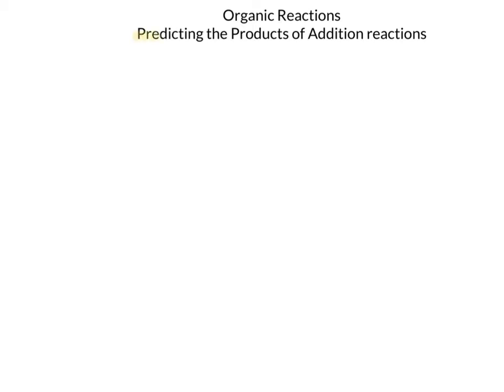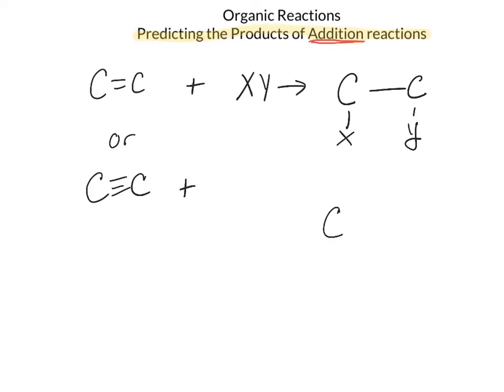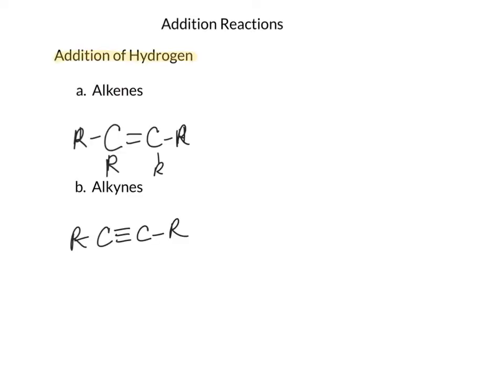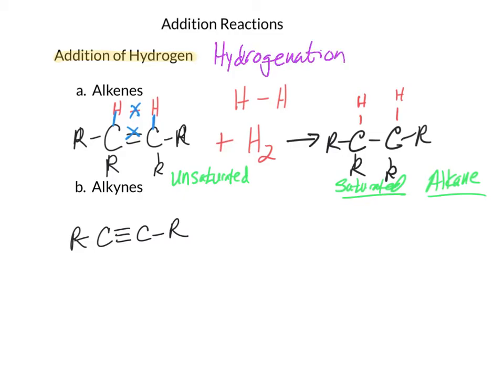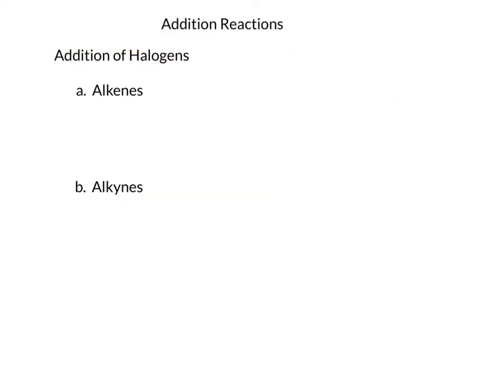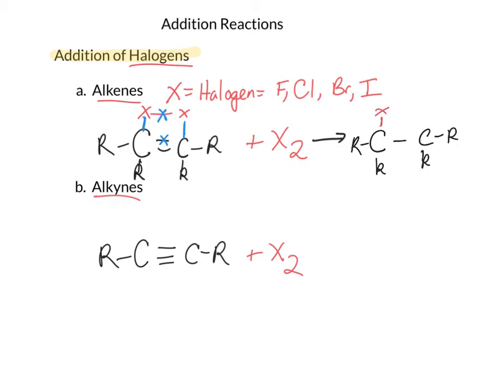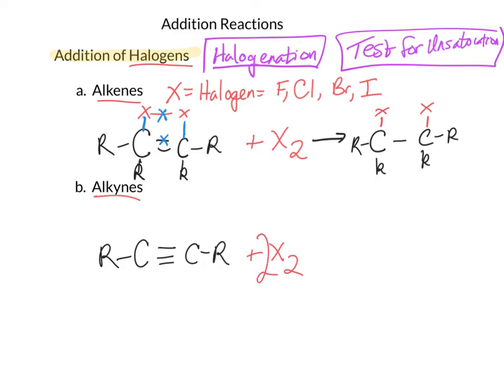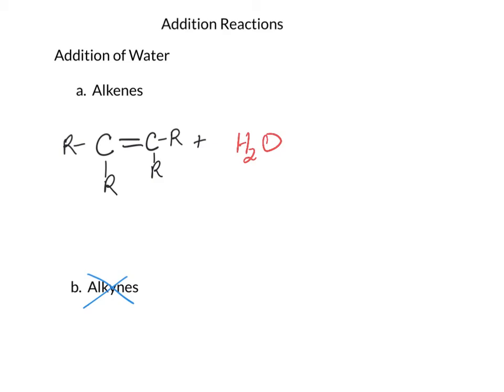100U4p26 Predict Addition.mp4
Predicting Addition Reactions